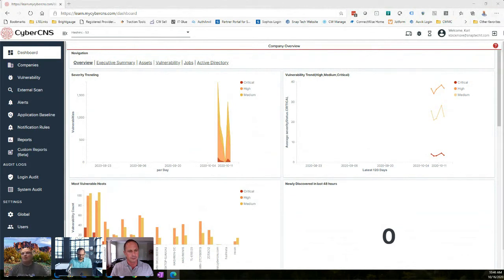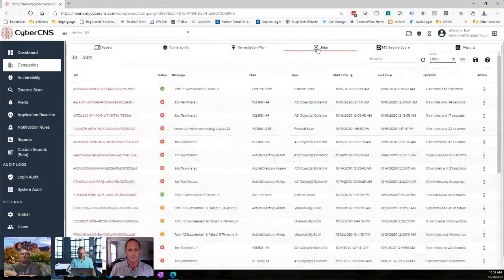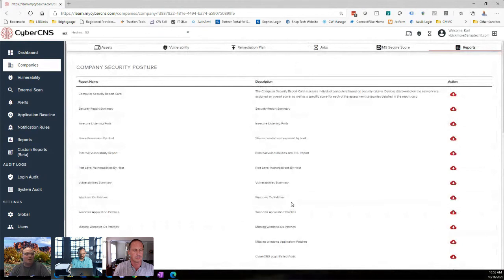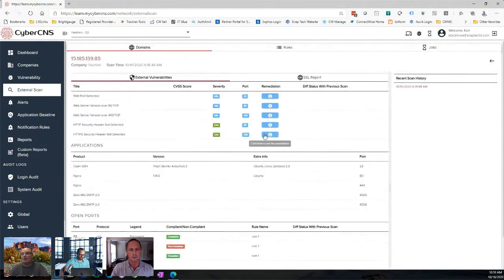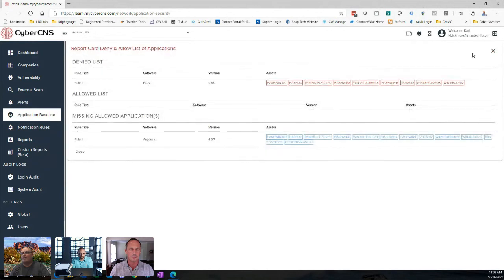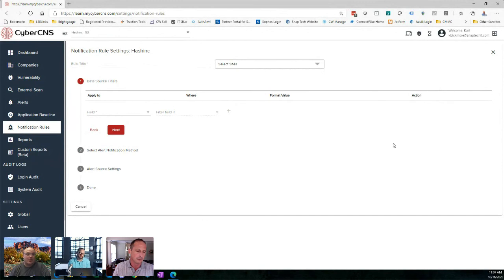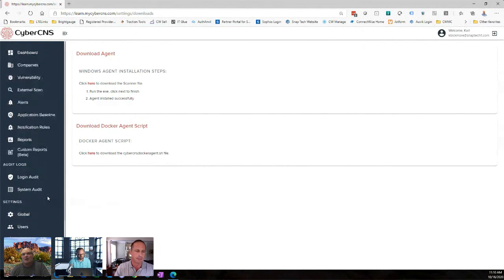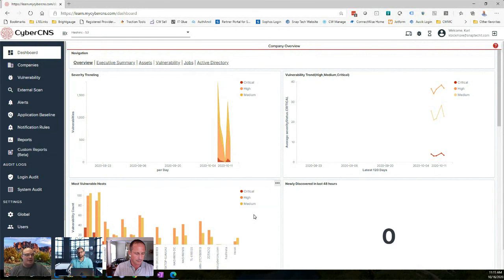CyberCNS Demo - MSP/MSSP vulnerability management platform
Why CyberCNS?  From Co-Founder Karl Bickmore & CEO of SnapTechIT

We were frustrated with inaccurate findings of the MSP solutions and the limited scope of their vulnerability scanning.  Both internal and external where very ineffective.   We saw what people where getting done with Nessus Scans, Tenable, and Qualys.  We felt all of them were hard to fit into our mold where the bulk of our clients are 25 to 100 seats.  Even our 15 or so larger customers struggled with the budget for those enterprise focused tools.  Also, they were difficult from a management standpoint.  So, when I got involved with this project, my goal was to eliminate my current solution and to have better vulnerability scanning.   CyberCNS is native cloud, native multi-tenant.  You put a site scanner on a system (either on existing servers or a device you put onsite) and go from there.

Here is a list of things CyberCNS does that most solutions did not do for us: i.  Scan for vulnerabilities on all devices not just windows devices.  We get vulnerability scans on linux, switches, wireless controller, printers, macs, firewalls, etc…
ii. The vulnerability database is far more comprehensive.
iii.The external scan can light scan and full port scan
iv. The external scan does better at finding vulnerabilities
 v. There is a firewall specific scan that compares the firewall config against the SANS firewall vulnerability list.  Very powerful.
vi. Application whitelist and blacklist reporting
vii. Custom tagging of devices and custom reporting that can take advantage of it
viii. Microsoft Secure score analysis
 ix.  Lightweight agents that can scan remote or work from home systems.
 x.  Teams and Slack integrations and Connectwise Manage ticketing
Vulnerability Management as an offering:  The second thing we are using CyberCNS for is ongoing vulnerability management.  We have been able to monetize it as an add-on and a stand alone service.  Also, it has been great in doing risk assessments and other forms of discovery.